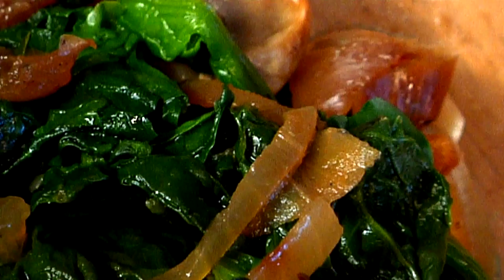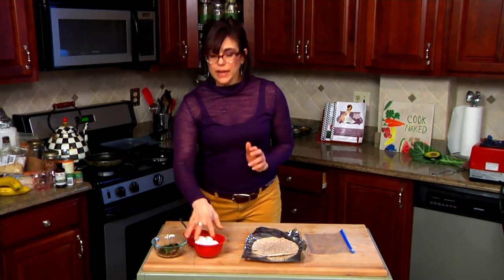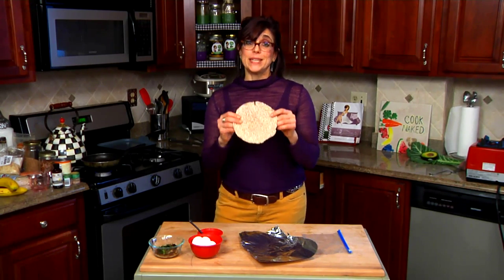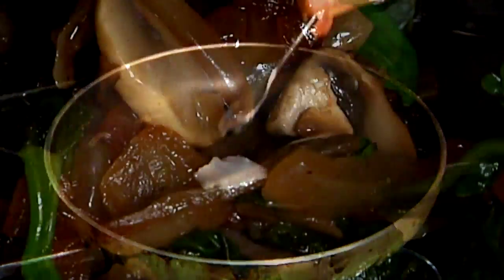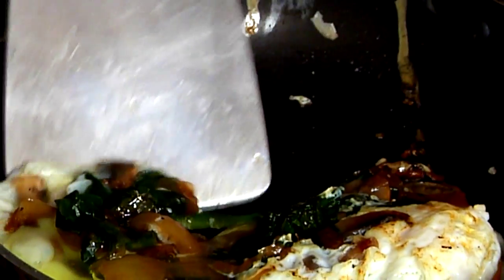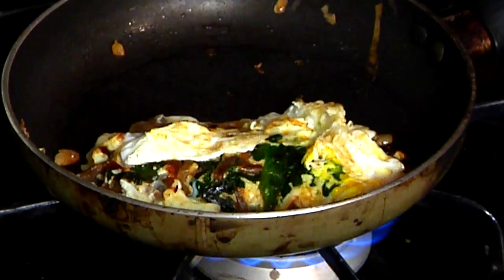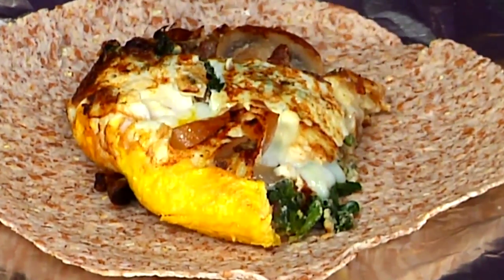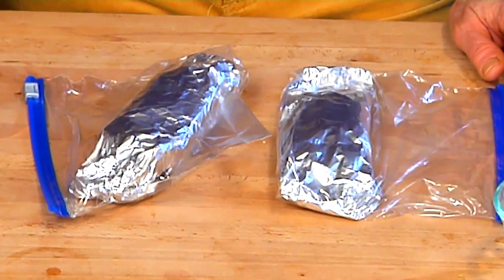A Recipe for Healthy Breakfast Burritos to Freeze : Healthy Breakfast Items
Healthy breakfast burritos can often be made to freeze if they're prepared in just the right way. Get a recipe for healthy breakfast burritos that you can freeze with help from a body and life stylist in this free video clip.

Series Description: Just because you want to eat breakfast doesn't mean that you have to eat unhealthy. Learn about healthy breakfast items that are still delicious with help from a body and life stylist in this free video series.